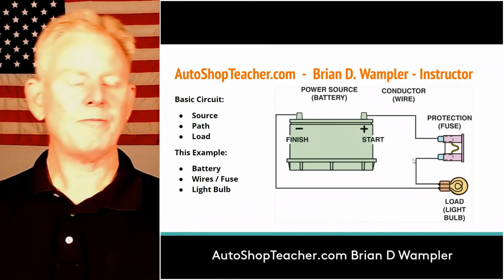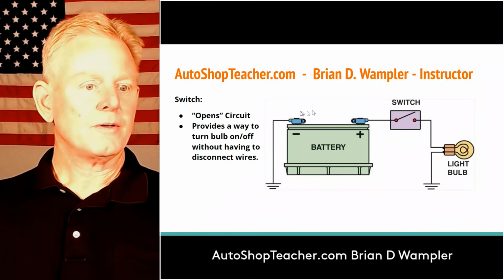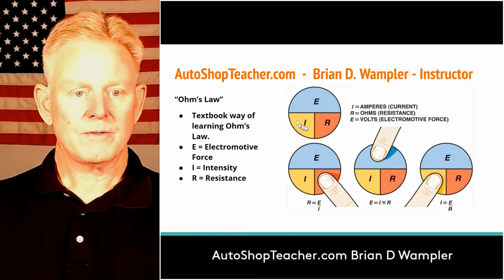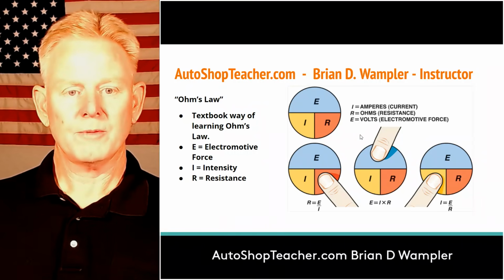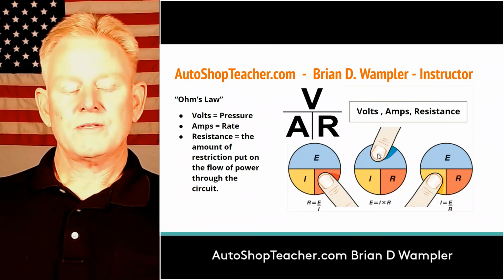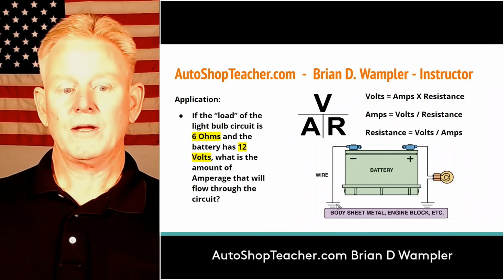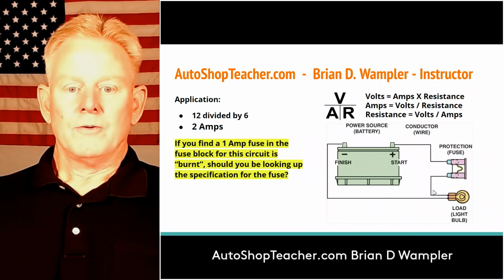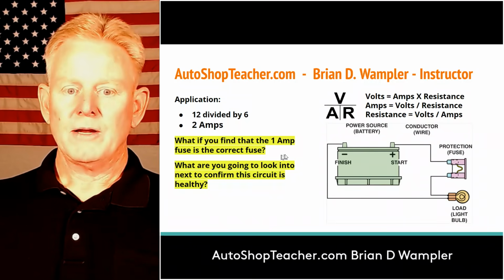AST - Intro to Circuits & Ohms Law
Short video in which I introduce the definition of a complete circuit and discuss Ohm's Law and how to use it in the workshop.